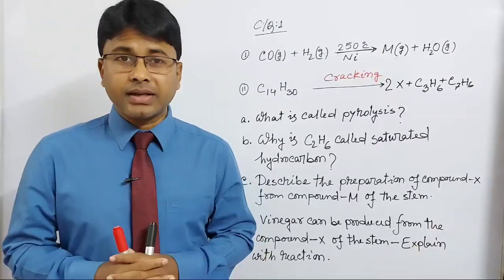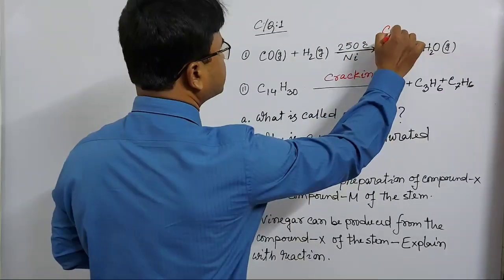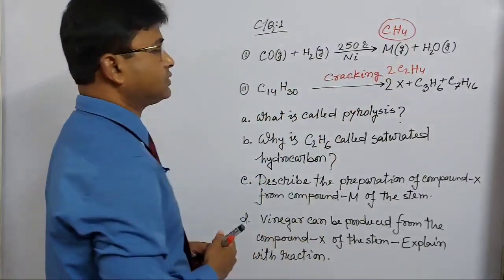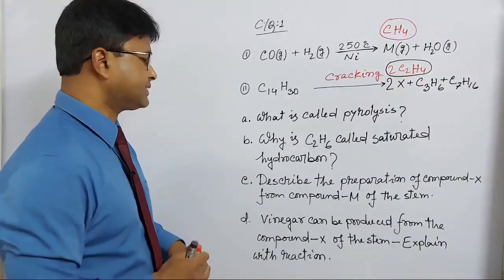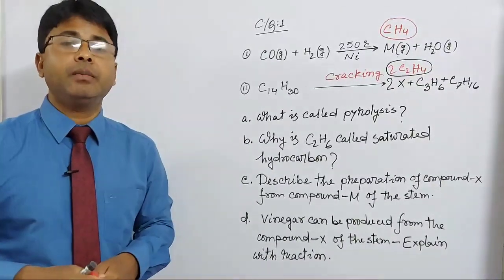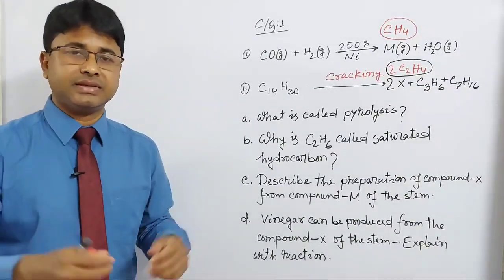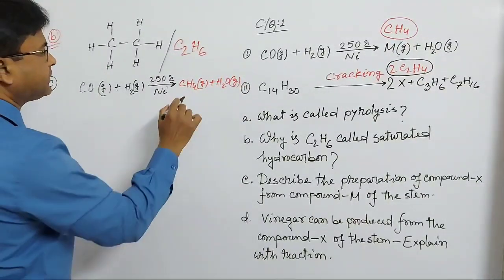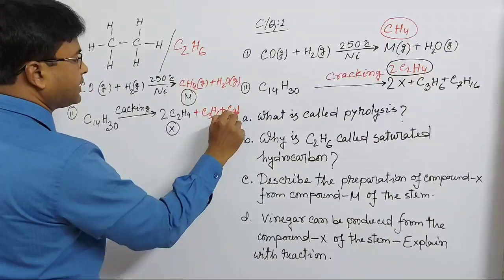Class-X (Chemistry)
Chapter Eleven, C/Q of organic Chemistry